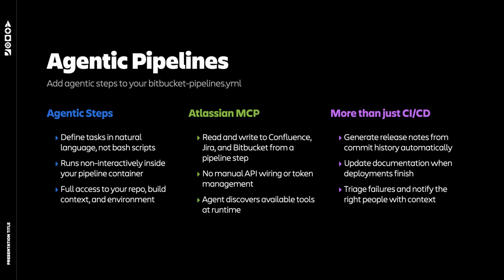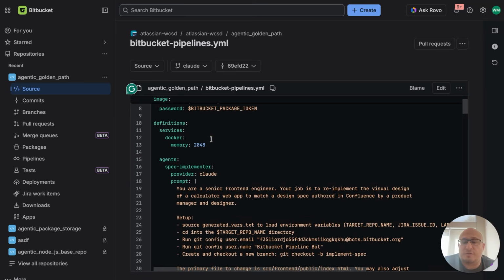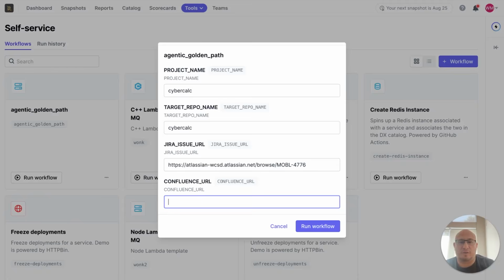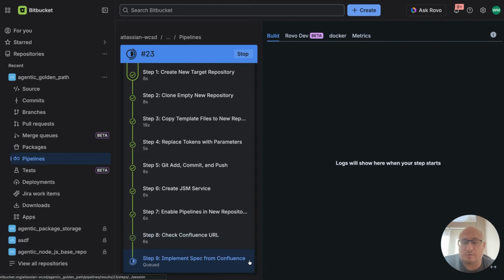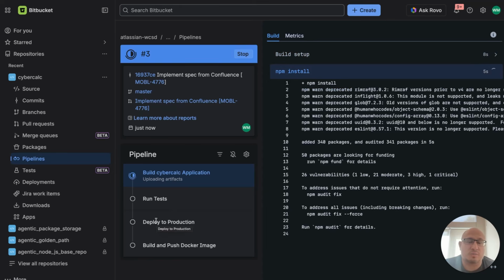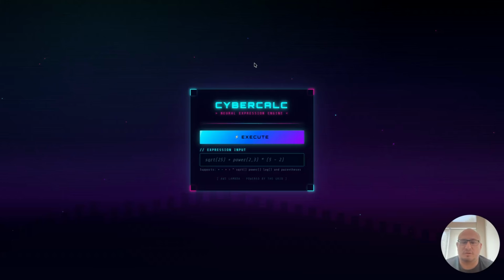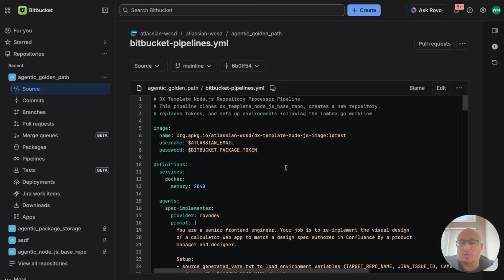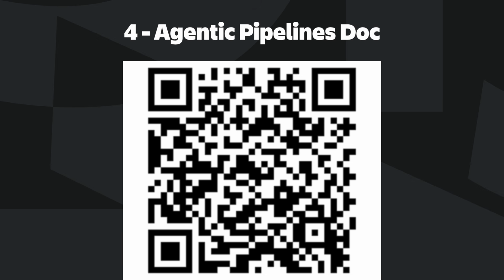Agentic Pipelines | Bitbucket Blitz | Atlassian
Most CI/CD pipelines are fragile bash scripts that break when things change. What if your pipeline could think?

Agentic Pipelines lets you add AI agents as steps in Bitbucket Pipelines. In this video, I show an agent that reads a design spec from Confluence, generates frontend code, runs tests, and opens a PR, all inside a pipeline.

With Agentic Pipelines, Bitbucket goes from a CI/CD platform to a full workflow and automation engine you can use far beyond builds and deploys.